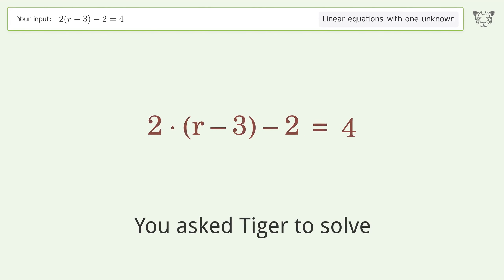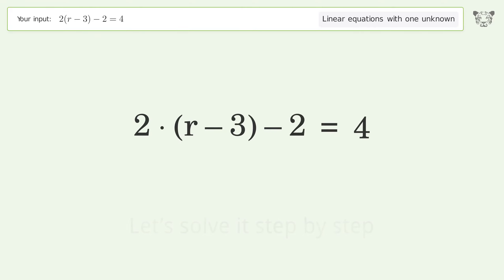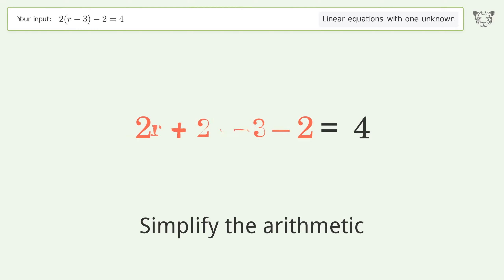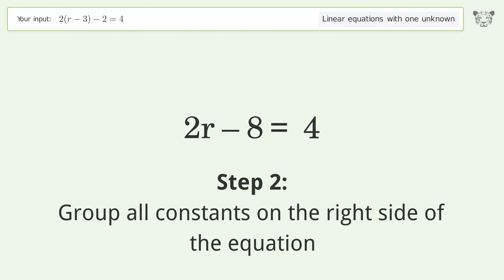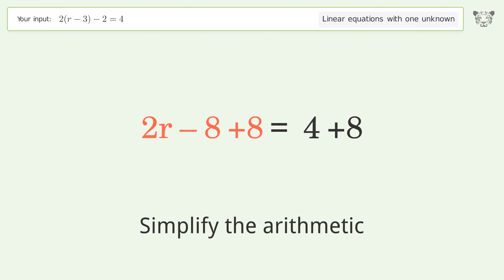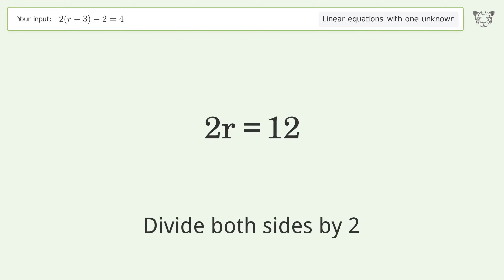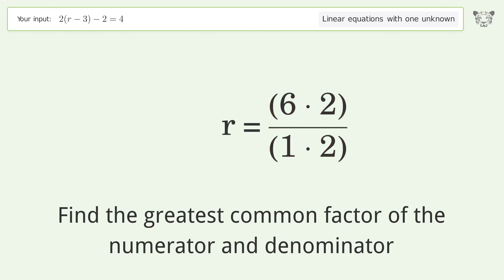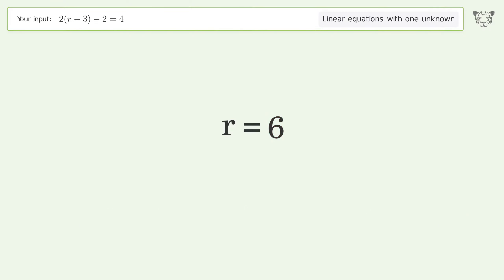Solve 2(r-3)-2=4: Linear Equation Video Solution | Tiger Algebra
Struggling with 2(r-3)-2=4? Watch our step-by-step video on Tiger Algebra to master this linear equation effortlessly.